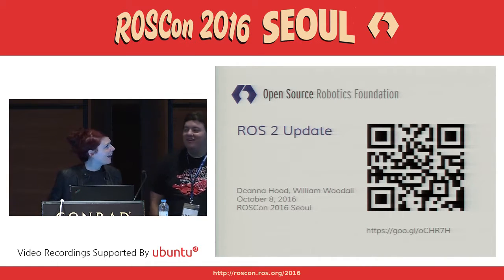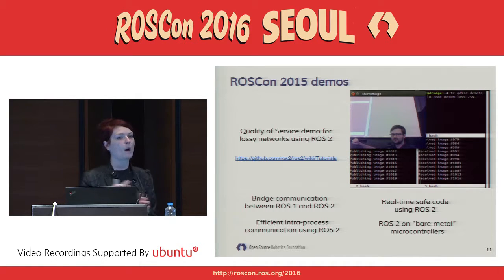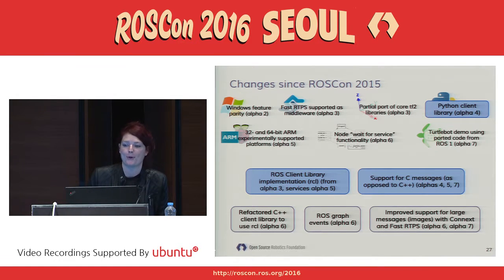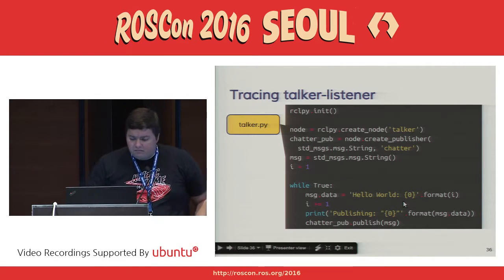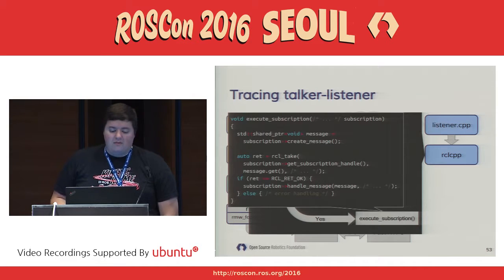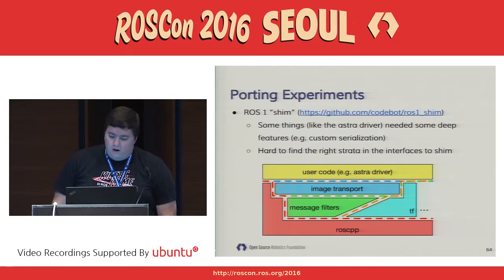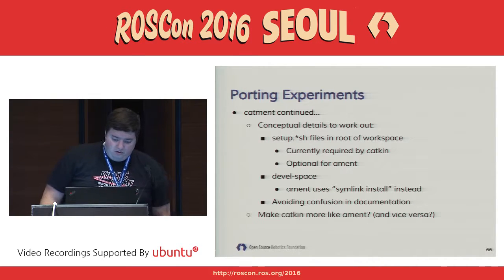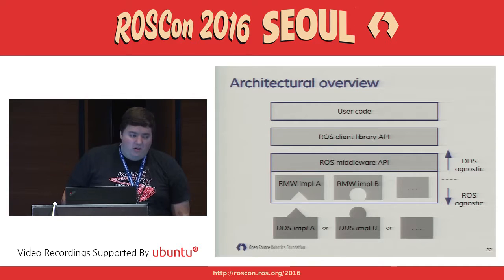ROSCon 2016 Seoul Day 1 ROS 2 Update